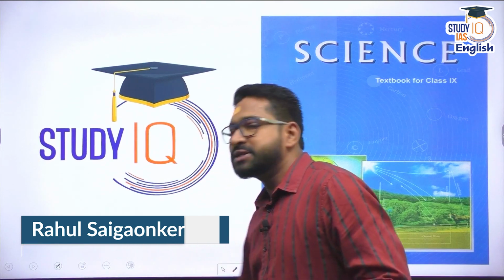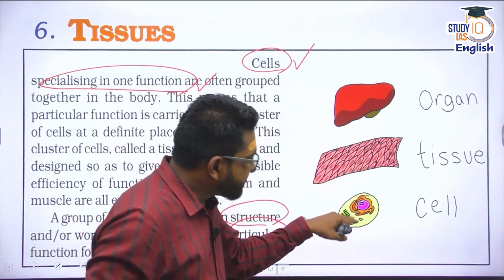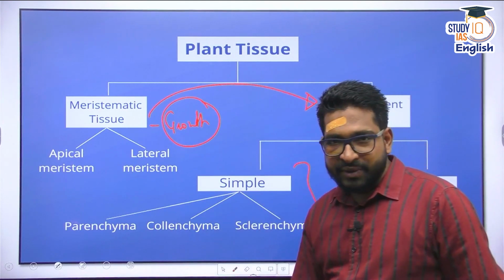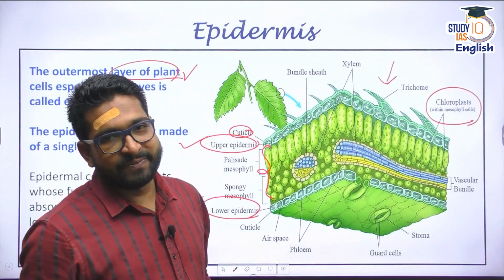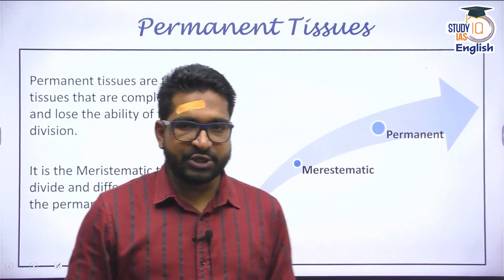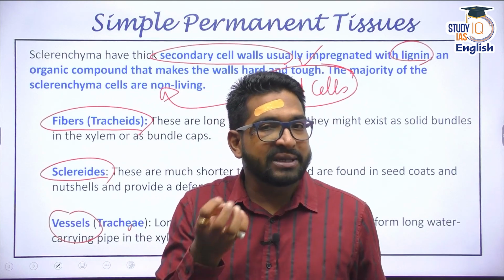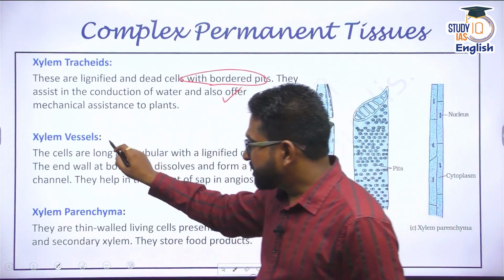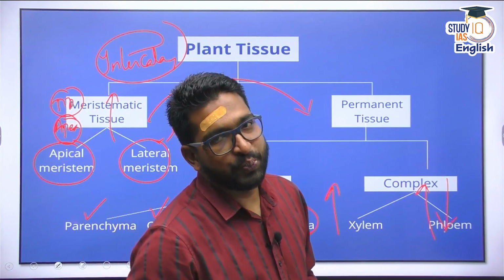NCERT Science Class 9 Chapter 6 | Rahul Saigaonker l StudyIQ IAS English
NCERT Science Class 9 Chapter 6 - Plant Tissue- Part - 1
StudyIQ explains different Plant Tissues like-
Meristematic tissues
Permanent tissues
Parenchyma
Collenchyma
Sclerenchyma
Xylem
Phloem

UPSC IAS LIVE Prelims to Interview (P2I) 2024 June Batch 2 - Join now
Batch Starting on 19th June 2023 | Daily Live Classes at 6:00 PM

UPSC IAS LIVE Prelims to Interview (P2I) 2024 June Evening Batch

Batch Starting on 19th June 2023 | Batch Timing 6:00 PM

Batch Starting on 15th June, 2023 | Class Timing -1:00 PM

UPSC IAS (Mains) Hindi Literature Optional Live 2024 (Comprehensive) Batch